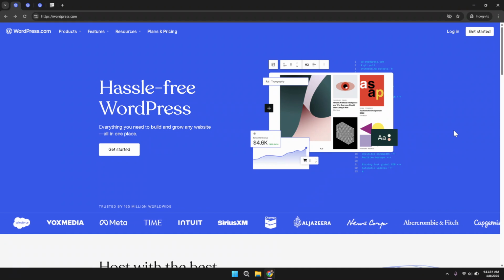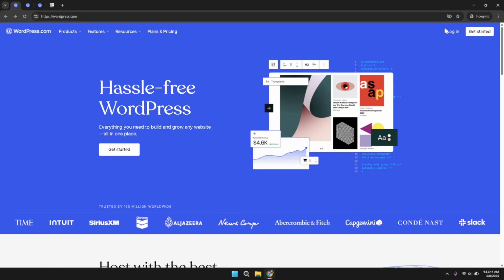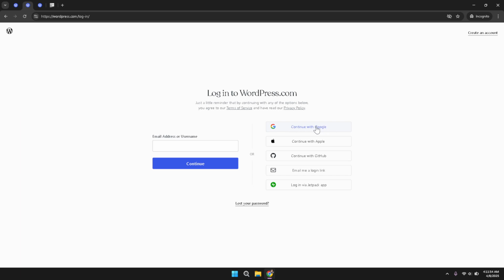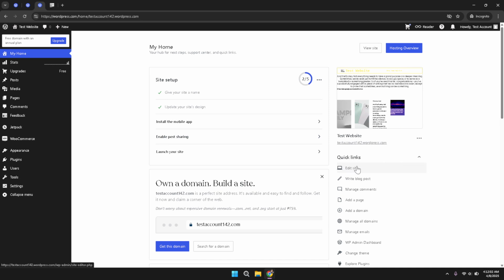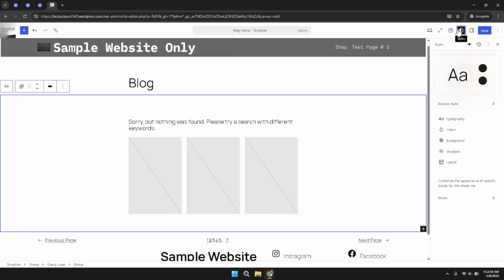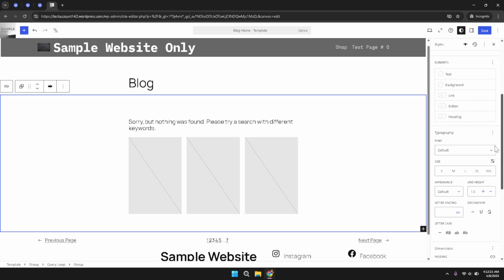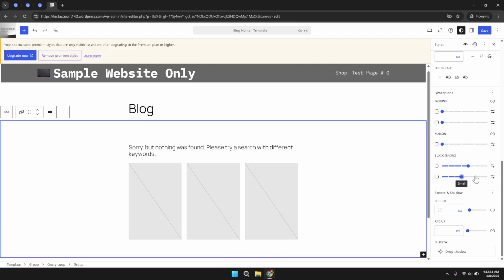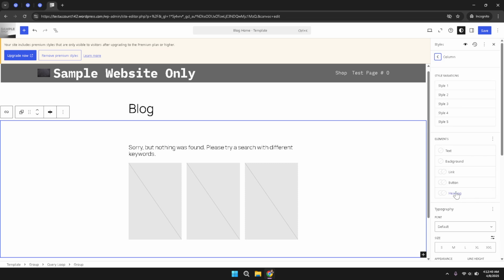How to Add or Remove Empty Space Between Columns in Wordpress Blocks Editor (Full 2025 Guide)